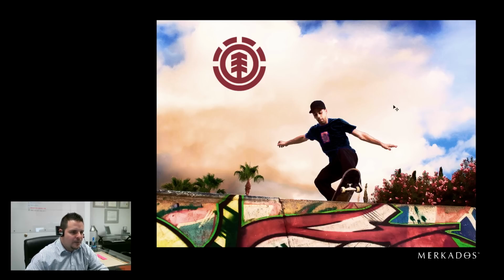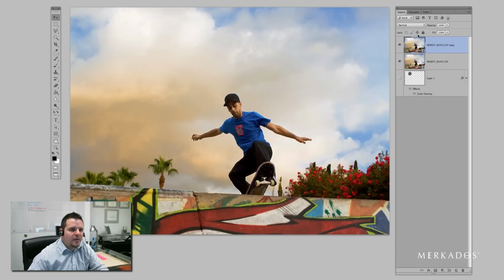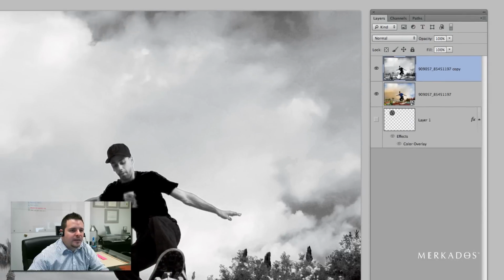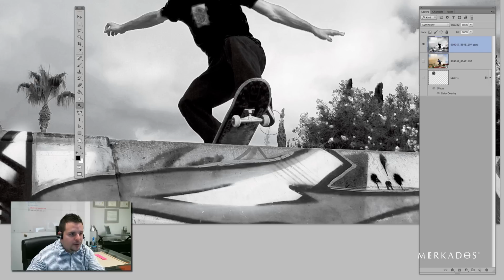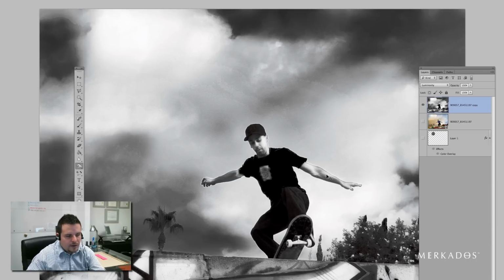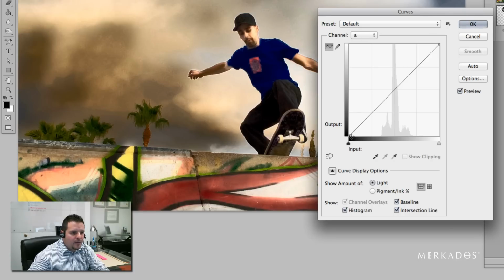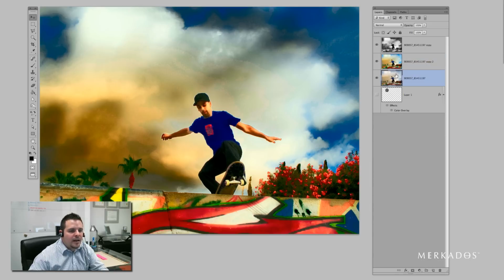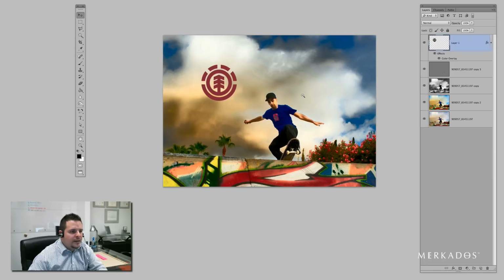Using Photoshop to Create Professional Advertising Images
Alex Centeno MBA., creative director at Merkados, shows in this episode how to control micro-contrast, contrast and color in separate layers of Photoshop. This technique shows how professionals create advertising images.